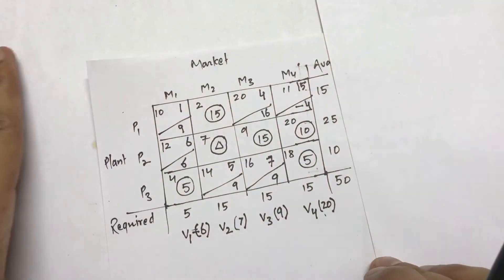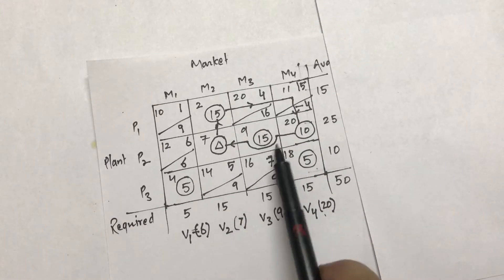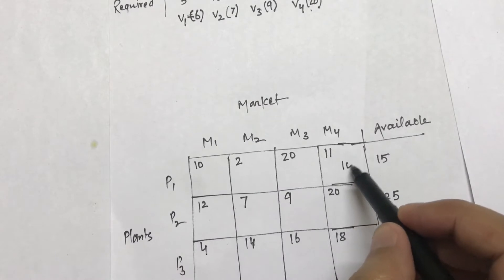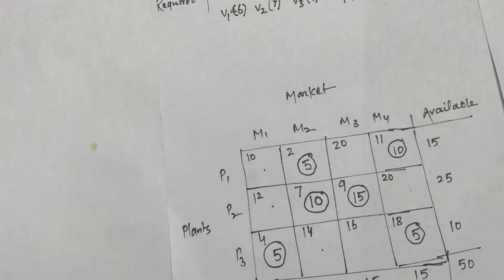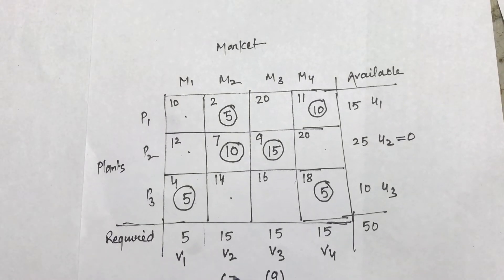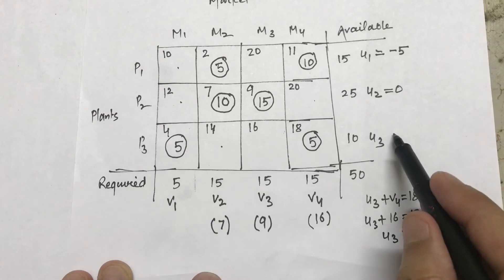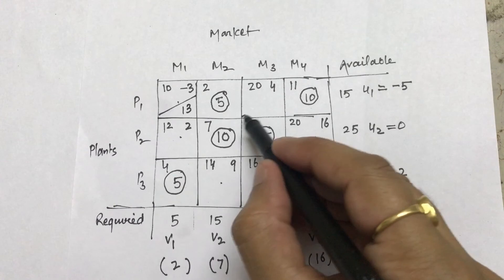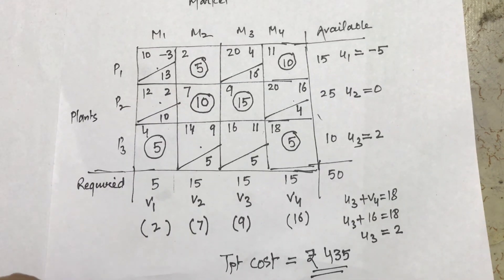Lecture 3 Transportation Modified distribution method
Discussed the optimal solution of transportation problem